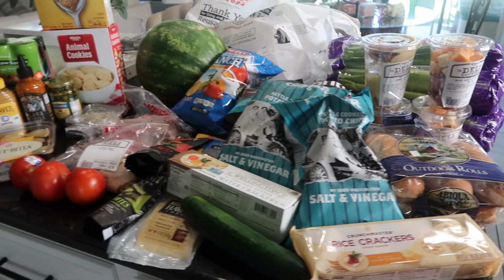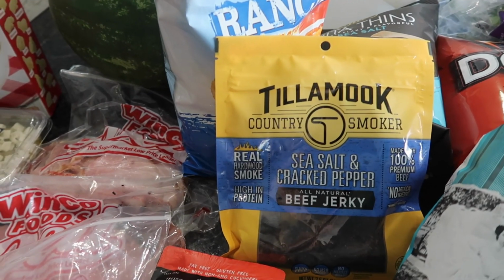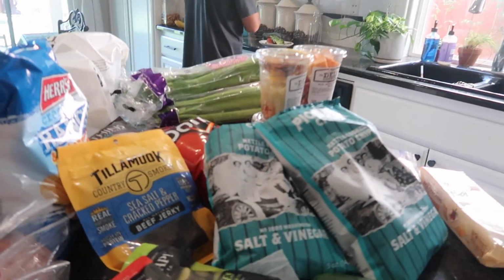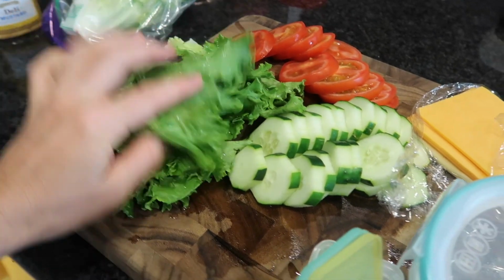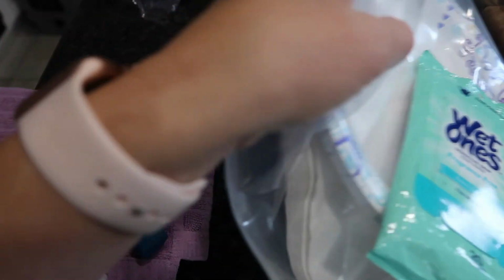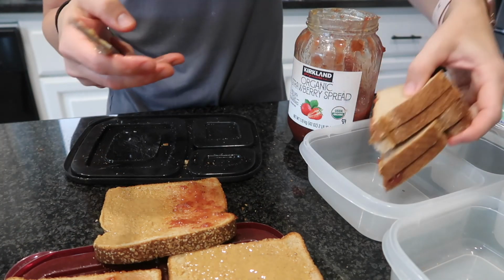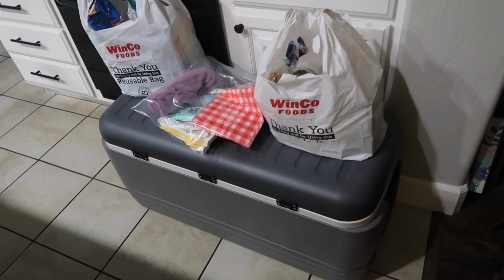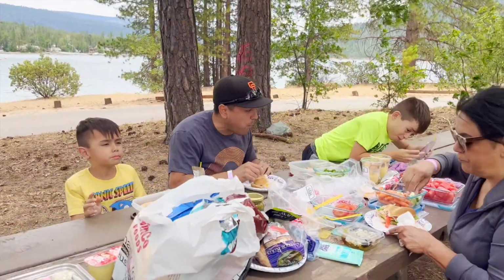Winco Grocery Haul and Picnic Prep!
Here's a mini Winco Grocery Haul  and Picnic Prep video!

In today's video, i'm showing you what I picked up in my grocery haul for packing a picnic.  I'm making hoagie sandwiches with different meats from Winco's amazing deli section, cheese, lettuce, tomatoes, and some delicious tasting pickles that you can find in the prepared food section at Winco.

We also pick up a bunch of snacks for our picnic that include chips, crackers, cookies, baked goods and some briny olives in a lemon feta mixture.

The family made our way up to Yosemite to visit the Yosemite Mountain Sugar Pine Railroad.     It's about an hour long, round-trip experience that takes you through the forest, and makes a short pit stop to allow you get out and explore the wilderness.  It's such a fun family outing that I highly recommend you check it out if you (or your kids!) are huge train fans.

On our day trip adventure, we  really wanted to have a picnic so found a spot near Bass Lake to stop and have a beautiful lunch that was so tasty and filling!    My kids absolutely love eating outside.   They think it's such an adventure to eat outside in our backyard on our porch, that we thought we'd bring them the real deal on our quick day trip lol!

Hopefully this summer, you're able to head outdoors, get some fresh air, and pack a plentiful picnic!

Do you try and get out into nature often? Do you have a favorite picnic food or snack that is an absolute must for the outdoors?

Product Links:
Snapware Glass Food Containers
Easy Kids Lunchbox Containers
Mini Food Storage Containers (similar)

PRODUCTS I USE:
Canon Powershot
External Hard Drive (4TB)
SD Card
Camera Tripod
Phone Tripod